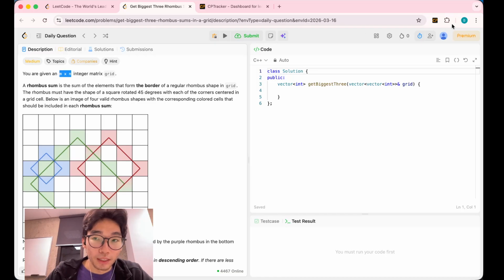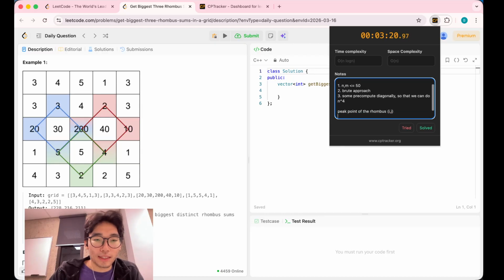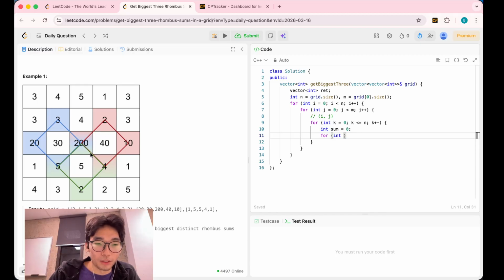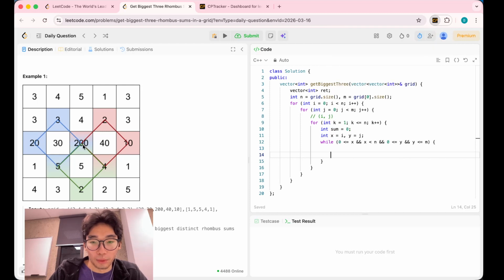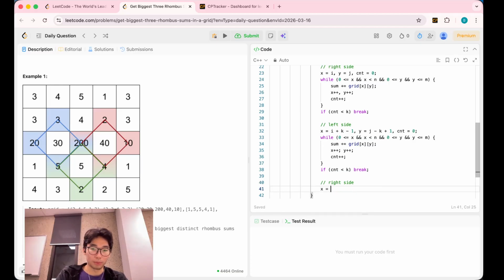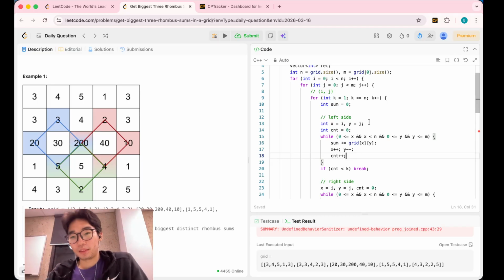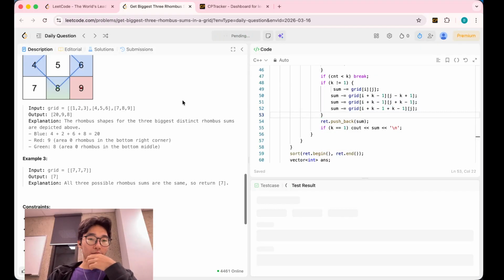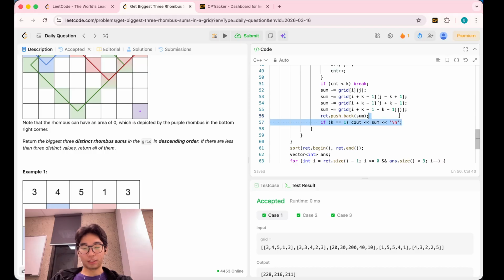Leetcode 1878 | Live Solving | Solution walk through and thought process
In this video, I solved leetcode 1878.